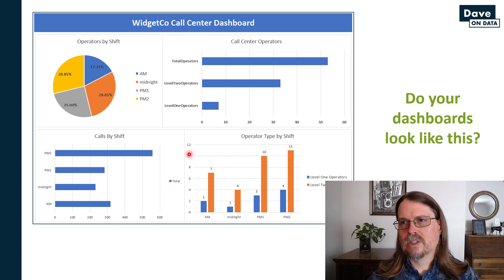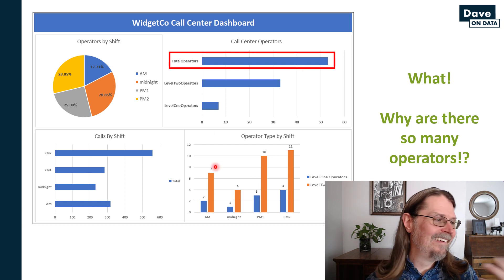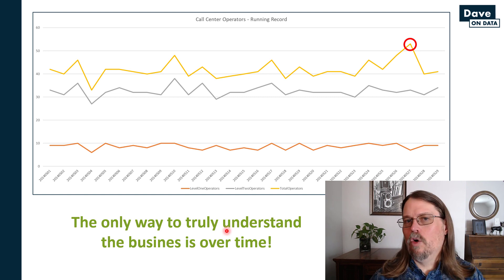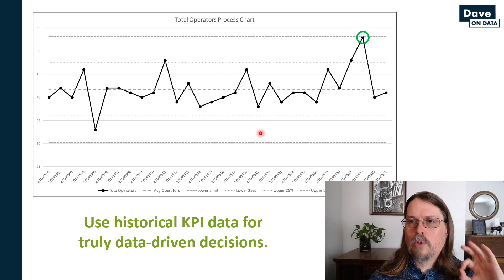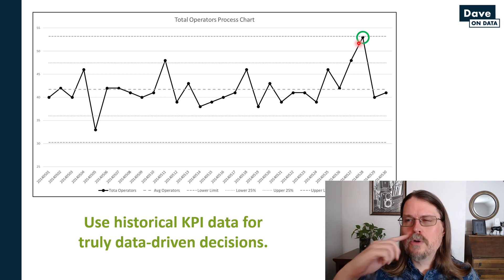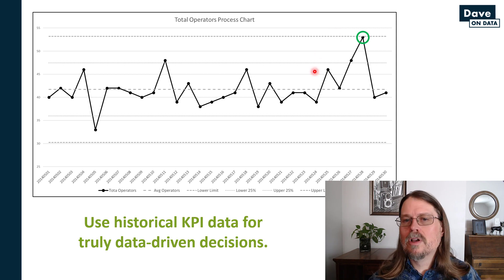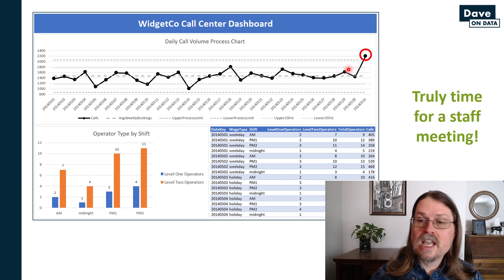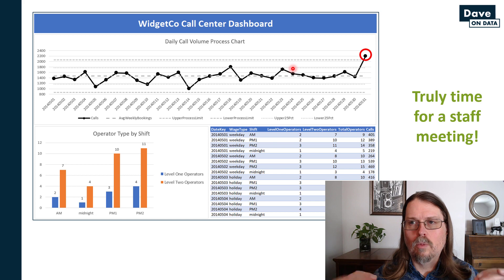Analytics Superpowers - KPI Analysis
KPI analysis is the best way to achieve truly data driven decision making. Any professional can develop this data analytics superpower and achieve greater impact in their work.

The secret is using the mighty process behavior chart data visualization with your key performance indicators.

Have your business intelligence team add these charts to your BI dashboards and watch the data-driven decision making goodness unfold!

To be crystal, there's a lot more data analytics goodness to process behavior charts than I covered in this short video.

Whether you aspire to apply business analytics in your current role, or you have a career goal to become a data analyst, the mighty process behavior charts is a tool you want in your analytics tool belt.